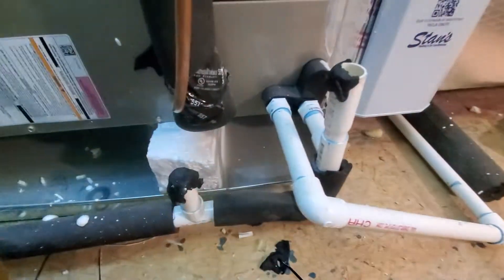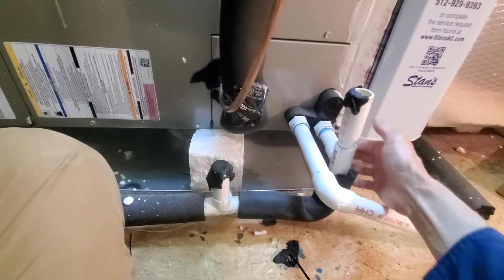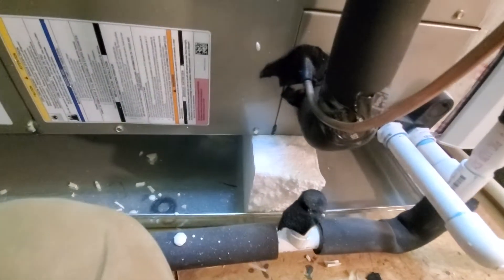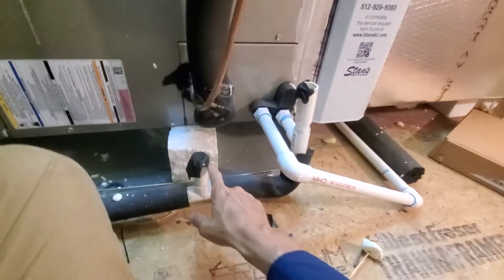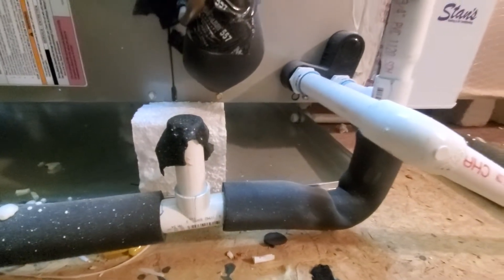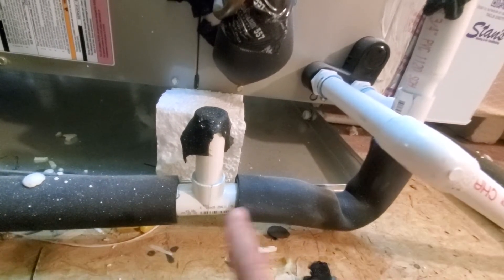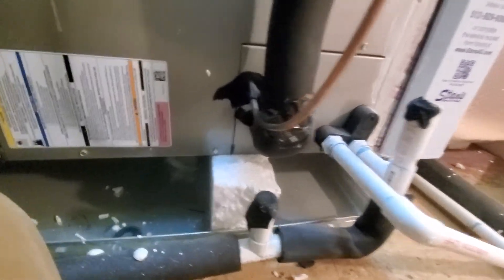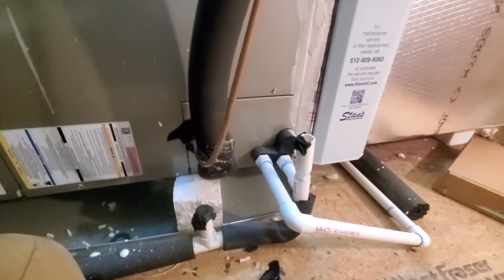¡POP QUIZ! What do you see wrong with this HVAC installation?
I'll give you a chance to see for yourself what you think is wrong with this HVAC install in the newly constructed home  I inspected the other day down in Austin.